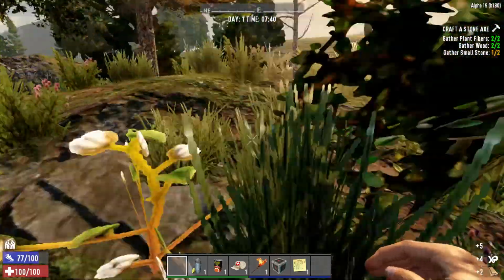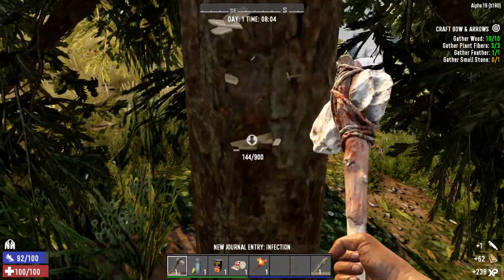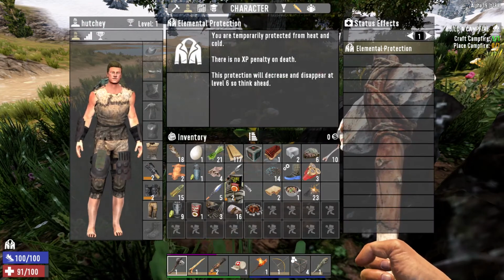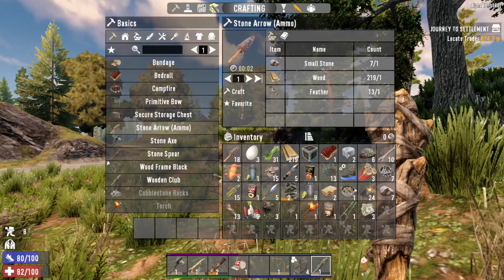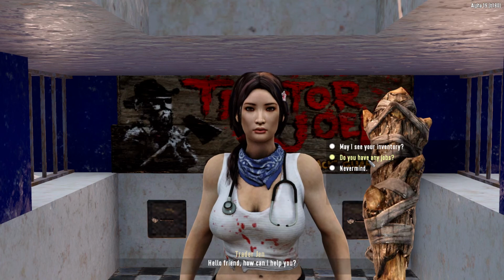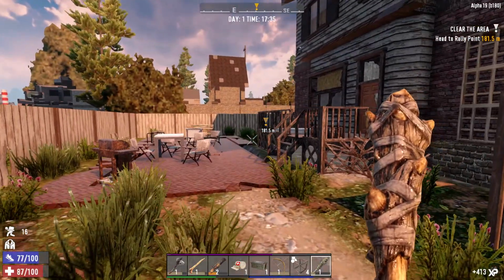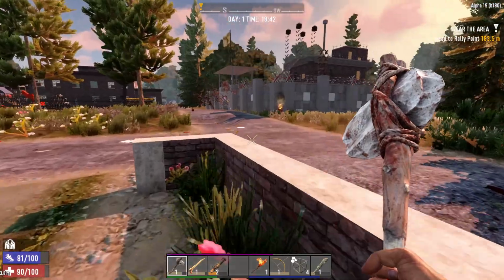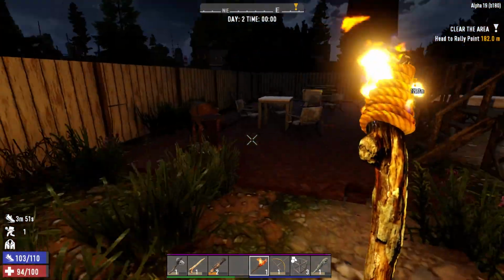7 Days To Die - New Dawn EP1 (Alpha 19)